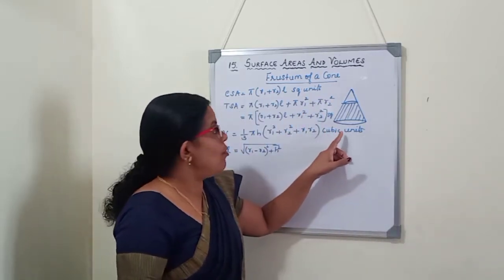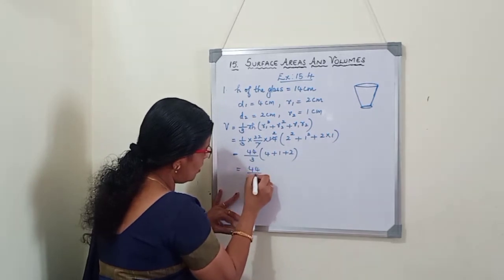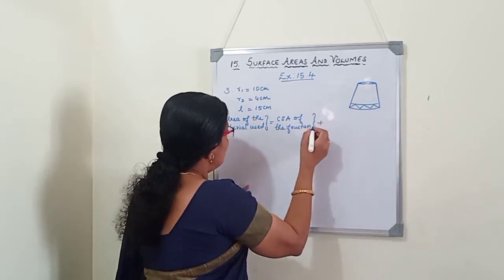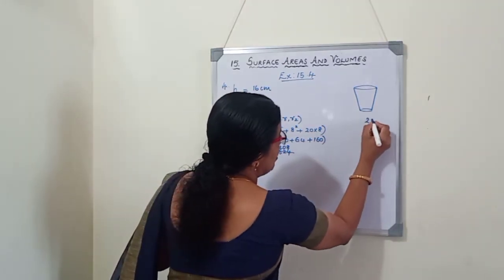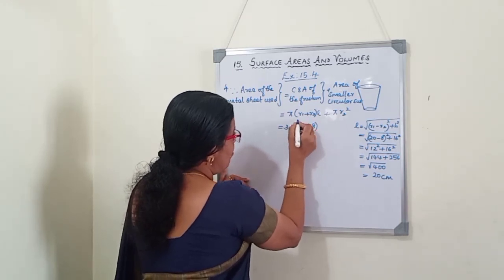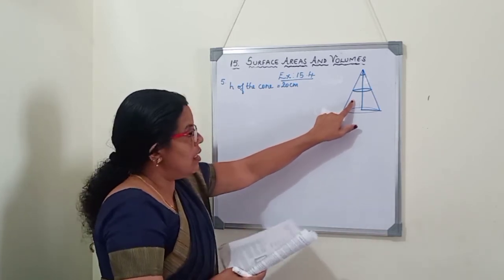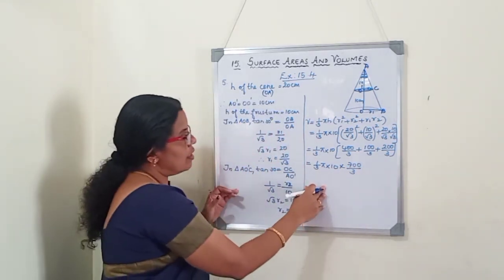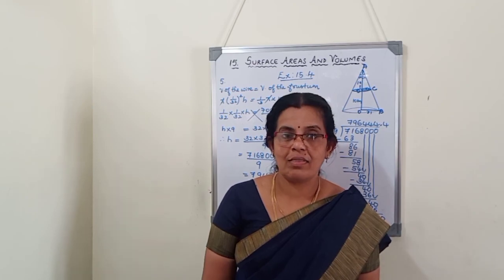Surface Areas And Volumes(Part VI)